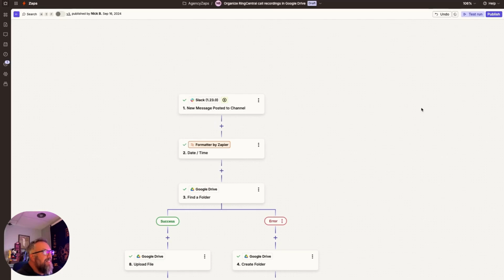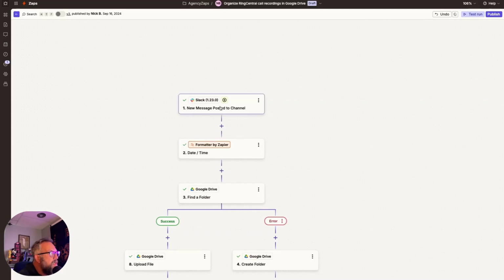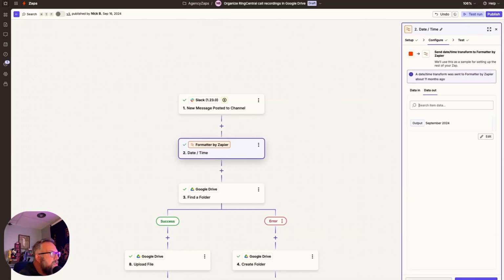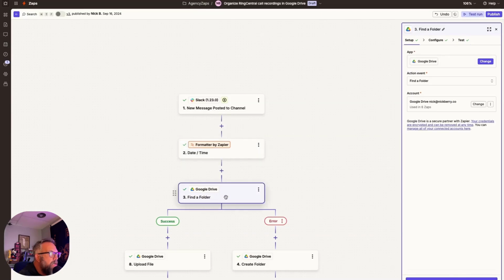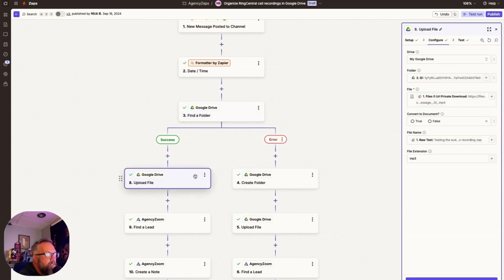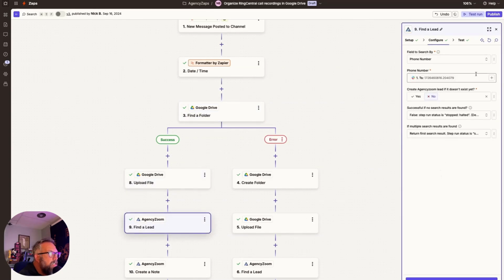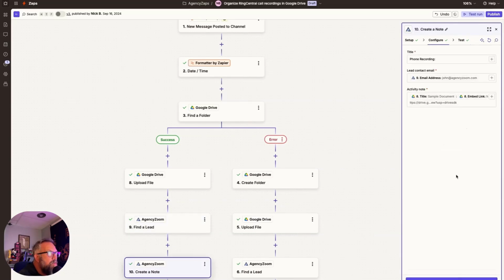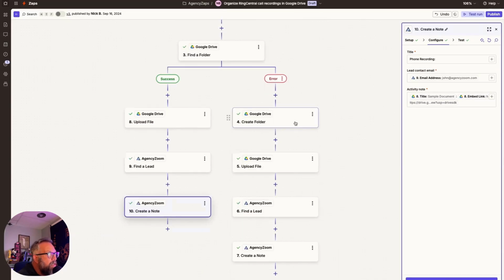Automate Client Notes with RingCentral & AgencyZoom – Zapier Workflow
In this tutorial, learn how to automatically add RingCentral call recordings to AgencyZoom using Zapier. We'll walk through setting up a Zap that takes call data (or even a Slack message as a placeholder), formats the timestamp, checks for or creates a Google Drive folder, uploads the recording, finds the corresponding lead in AgencyZoom via phone number, and creates a detailed activity note with the recording link.

Whether you're managing a sales team or running a busy agency, this workflow saves time and ensures every client interaction is logged efficiently.